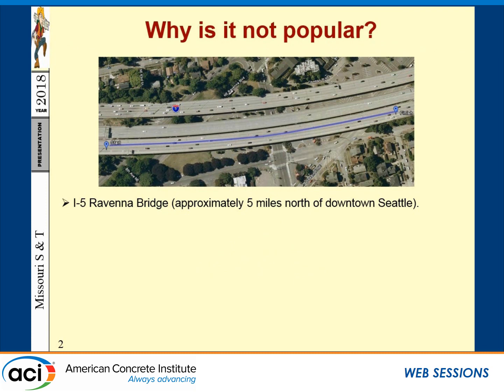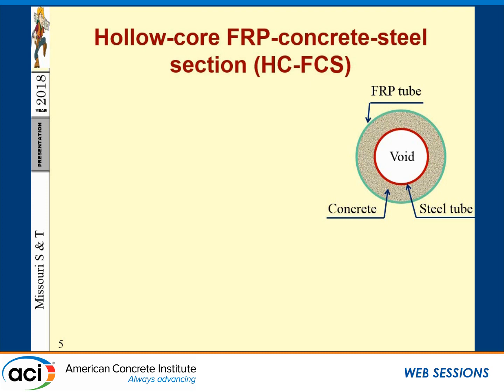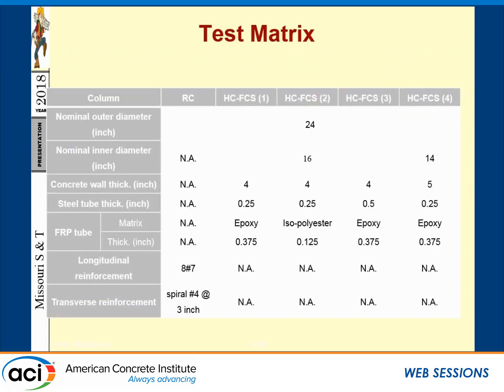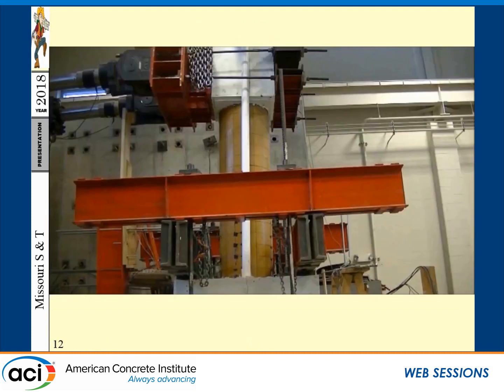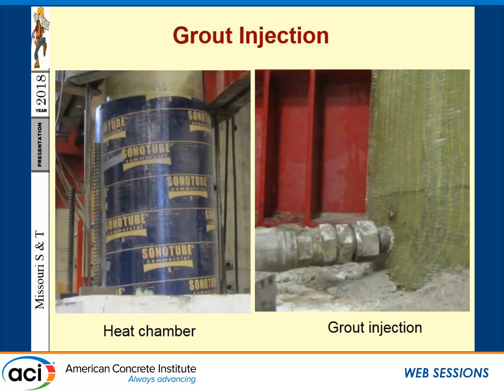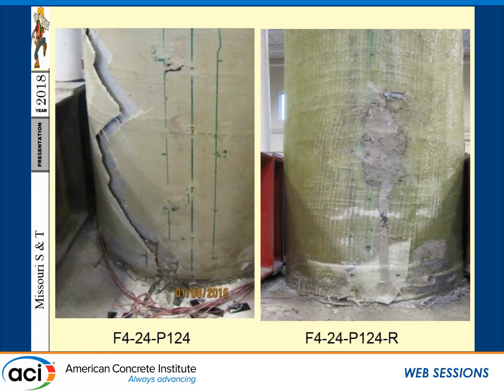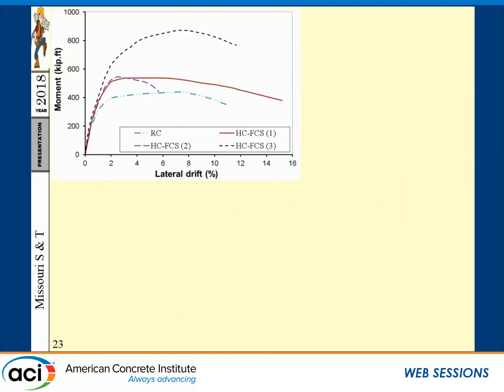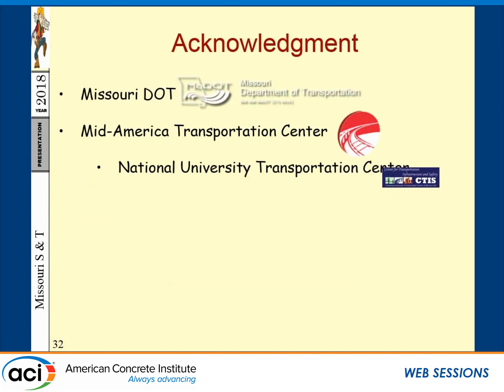Rapid Repair of Hollow-Core FRP-Concrete-Steel Columns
Mohamed A. ElGawady, Missouri University of Science and Technology; Ahmed Gheni, Missouri University of Science and Technology; and Sujith Anumolu, Missouri University of Science and Technology

This paper presents a rapid repair technique for a hollow-core fiber reinforced polymer (FRP)-concrete-steel column (HC-FCS). This HC-FCS column consists of a concrete cylinder sandwiched between an outer FRP tube and an inner steel tube. The system has several advantages over conventional concrete construction. Both steel and FRP tubes act as stay-in-place formwork. Furthermore, the steel tube represents the longitudinal and transverse reinforcement while the FRP tube acts as confinement reinforcement for the concrete cylinder. The system is less susceptible to corrosion as the FRP tube and concrete cylinder protects the steel tube. A HC-FCS column was subjected to cyclic lateral load before and after rapid repair. The virgin column failed due to GFRP tube rupture at drift of 6%. The tested column was rapidly repaired and retested under the same loading regime. The rapid repair consisted of wrapping the potential plastic hinge region of the column using three layers of glass fiber reinforced polymer (GFRP). To achieve the rapid repair, however, the GFRP was cured using heat treatment for four hours. Once the GFRP cured, high strength grout was injected into the column and the column was retested. The repaired column achieved 95% of the virgin column’s flexural strength and 61% of the virgin column’s stiffness. The repaired column achieved high lateral drift of 13.2% before the failure.